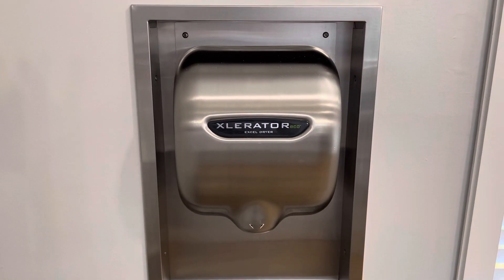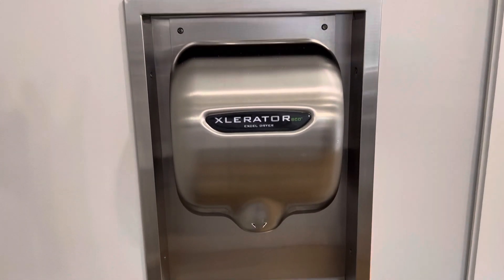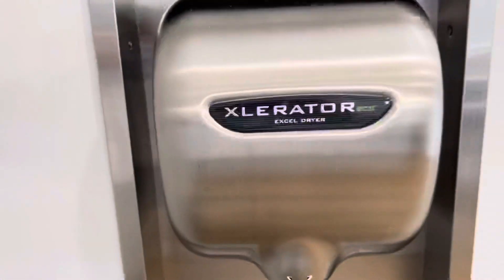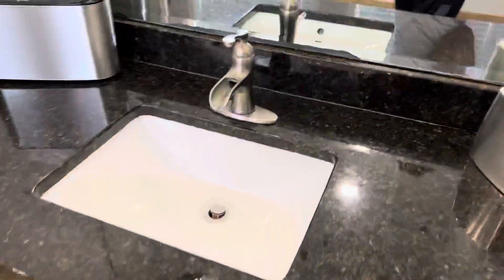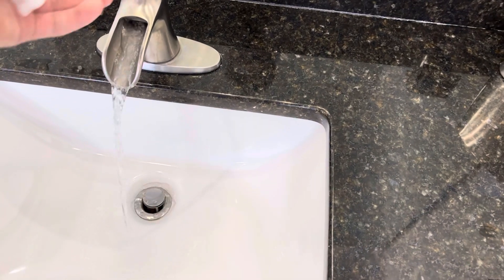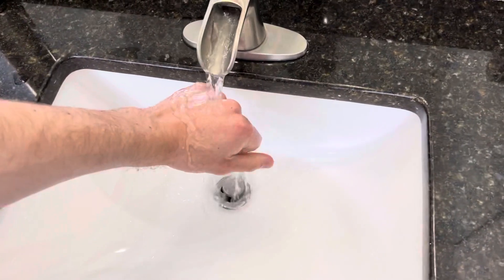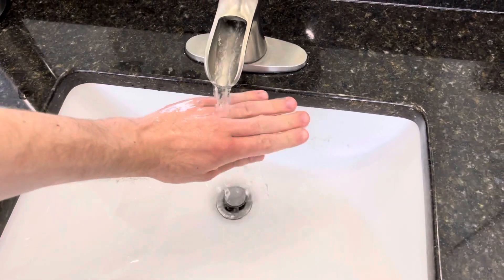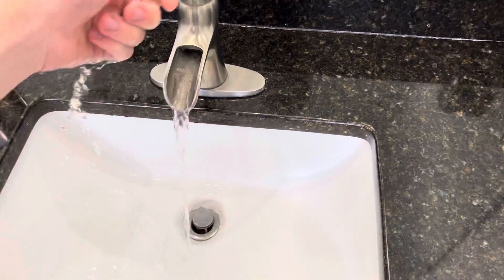Excel Xleratoreco | Club Wyndham Governor’s Green | Williamsburg, VA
(6/5/22)

Brand: Excel Xlerator
Model #: XL-SB-ECO 1.1 Nozzle
Serial #: 1020416
Color: Brushed Stainless
Voltage: 110-120 Volts 50/60 Hz